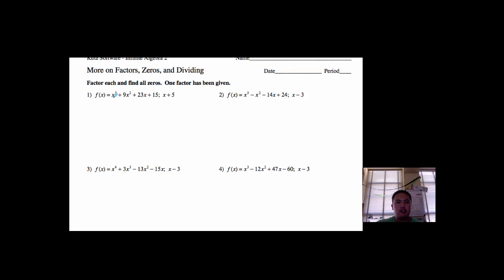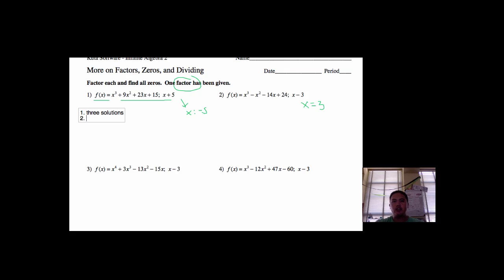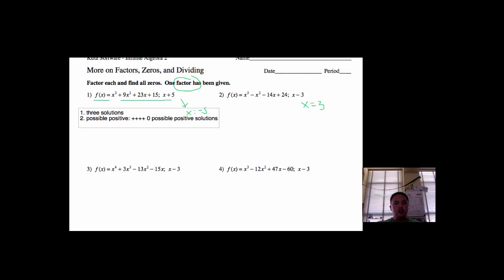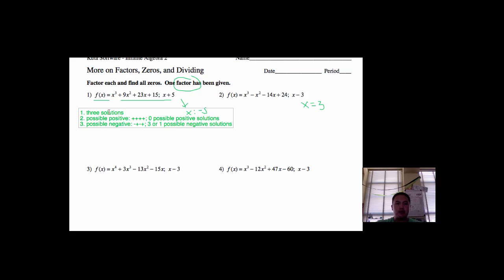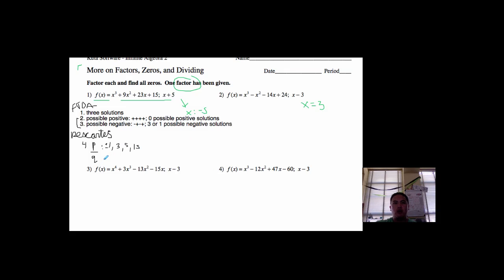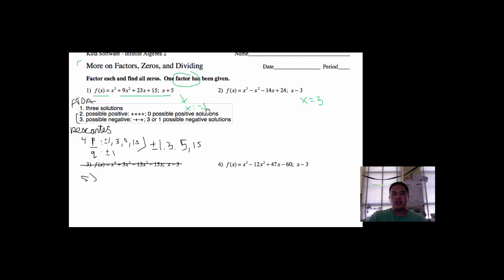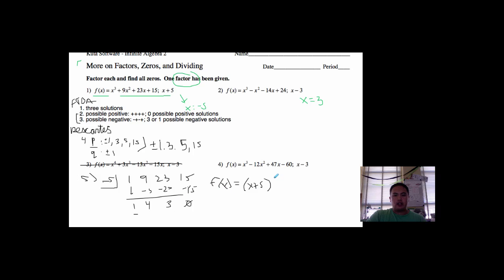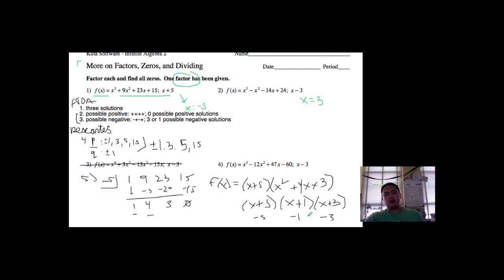Honors Pre-Calculus - N3.3 - Finding Zeros.mp4